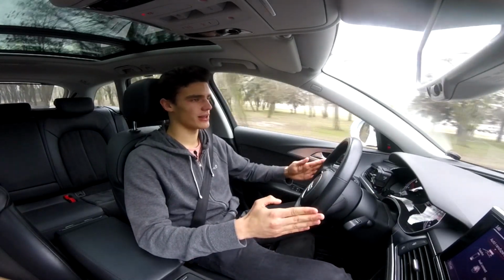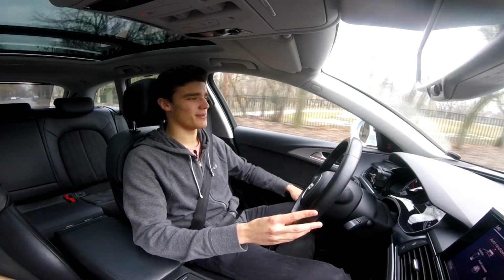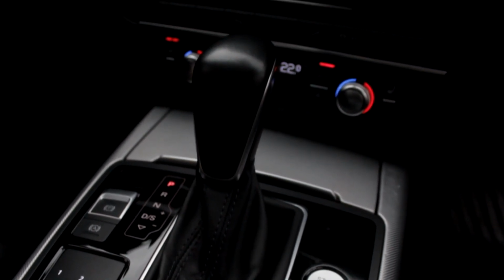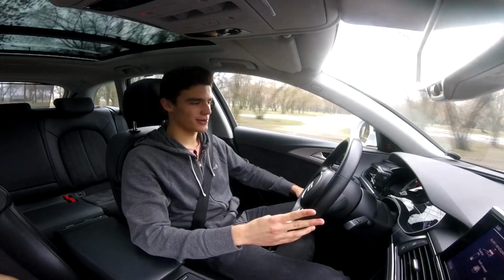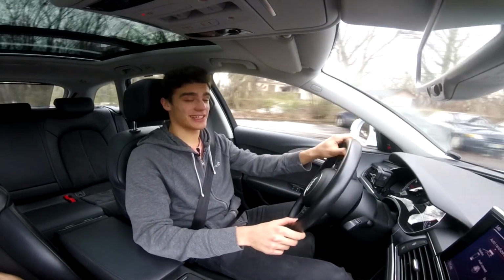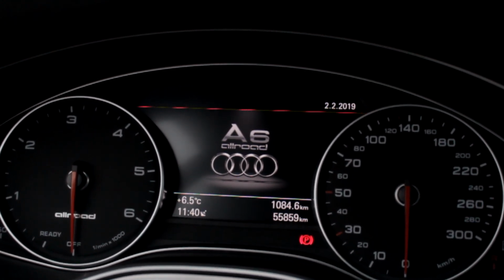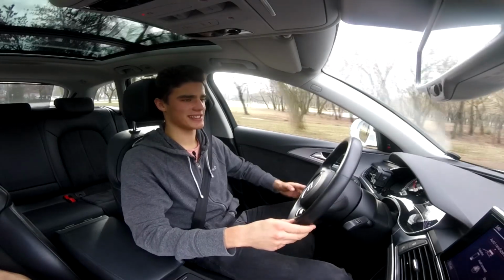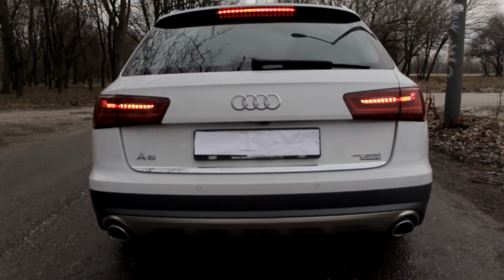Audi A6 Allroad 3.0 TDI, 0-100 KM/H test, Sound generator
G’day guys this is a really competitive Audi A6 Allroad 3.0 TDI with sound generation,soundmodul  and a 0-100 Km/h run in the video.

Test drive and also reviewing the whole car and the sound generator with the 270 Hp Diesel engine.